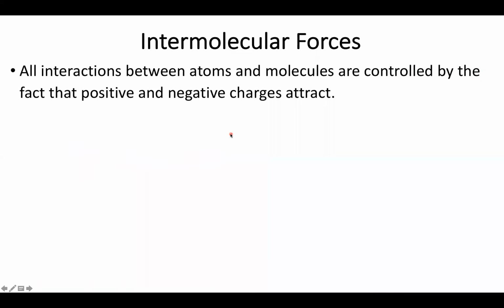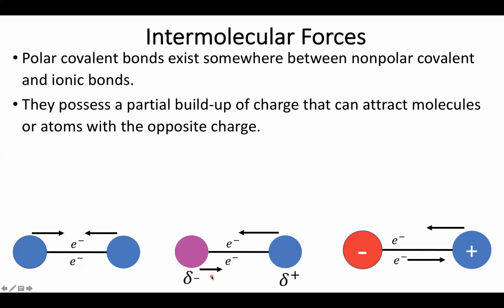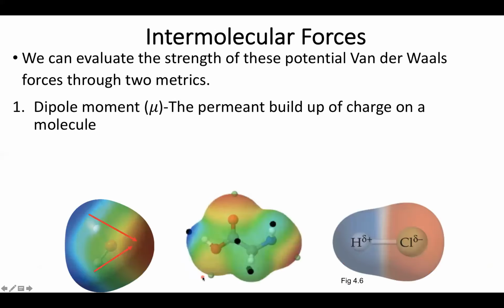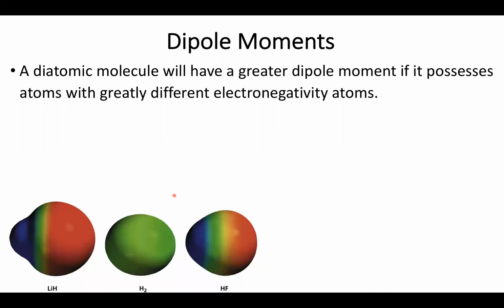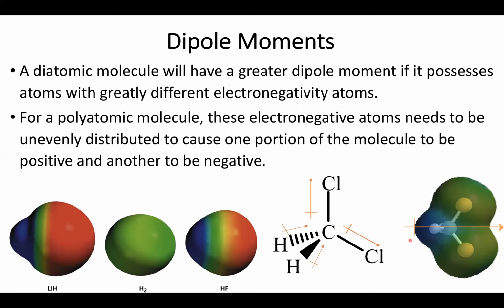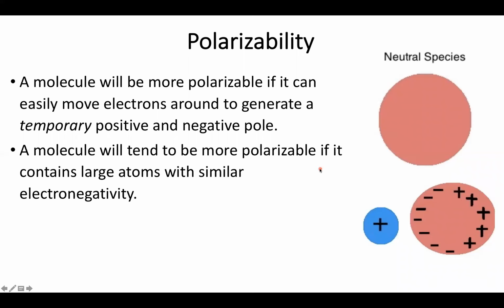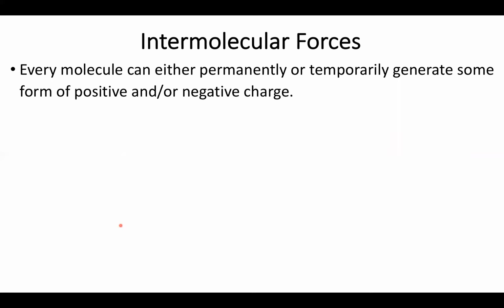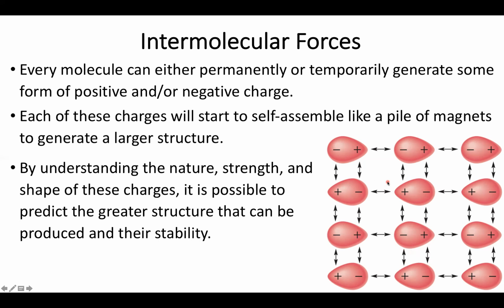10.2-Intermolecular Forces Overview